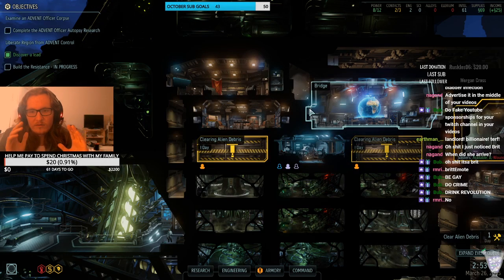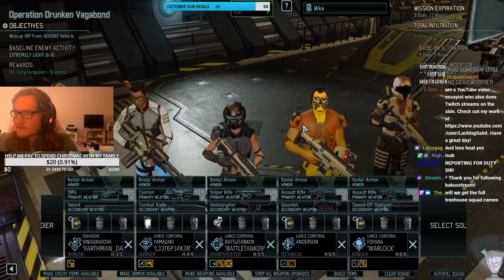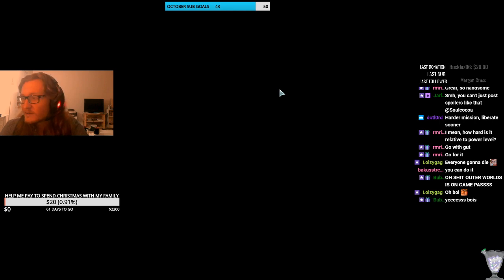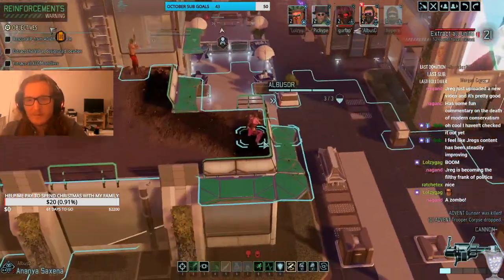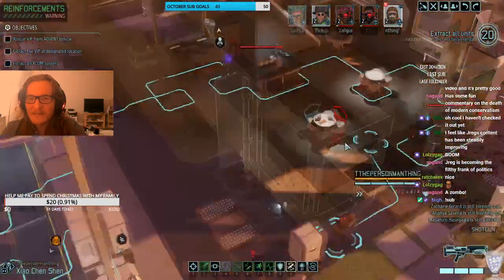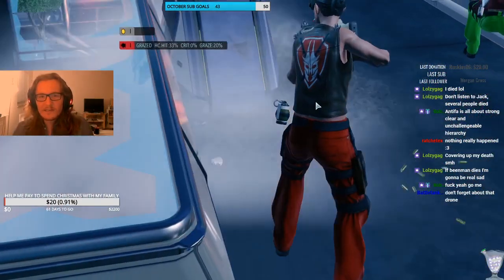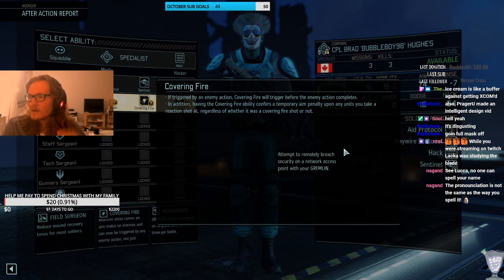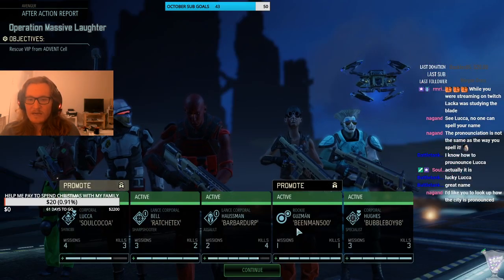BREADCOM: XCOM2 LONG WAR REBOOTED [3] - The First Hurdle